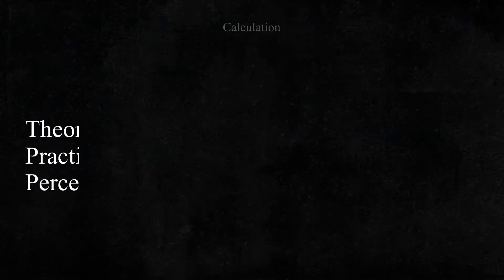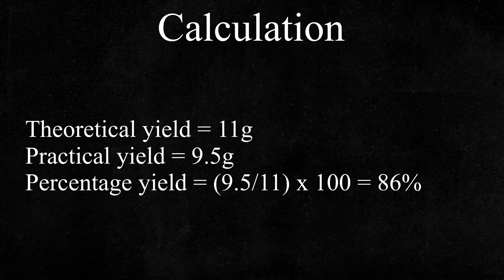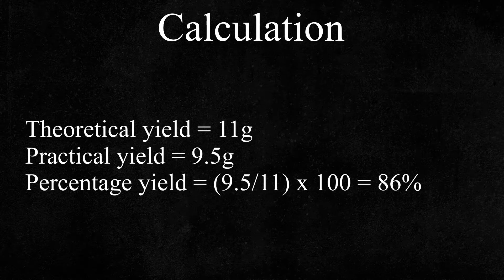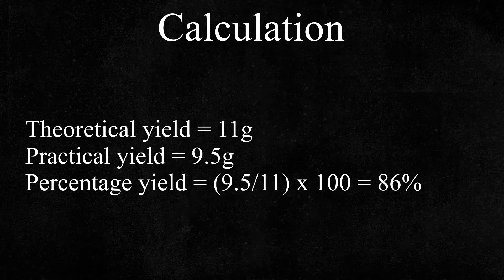Resacetophenone (2,3 dihydroxyacetophenone) organic synthesis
Hello friends, in this video we will be synthesising 2,3 dihydroxyacetophenone from resorcinol using zinc chloride and glacial acetic acid

Or